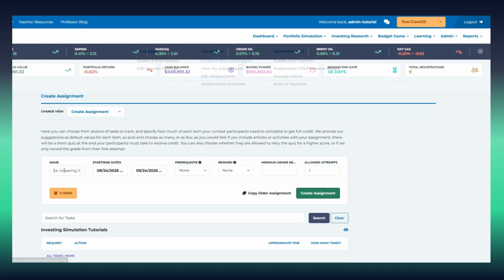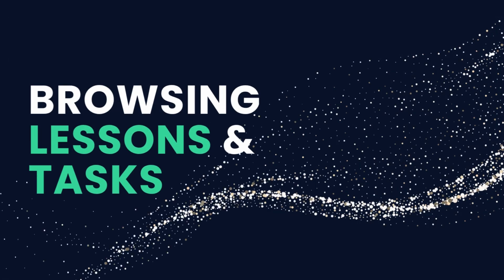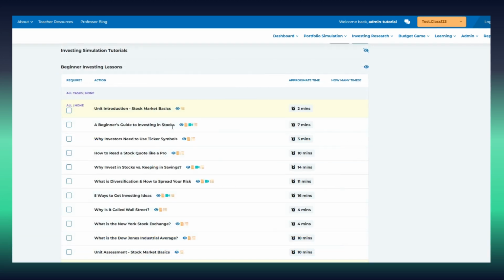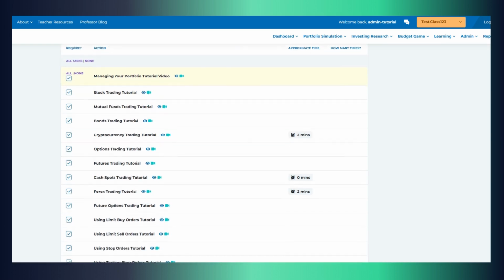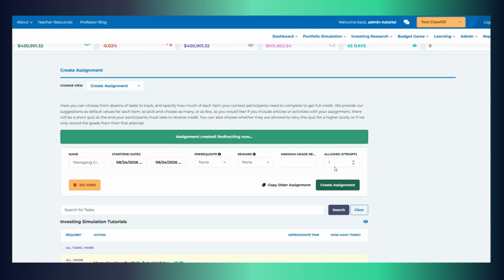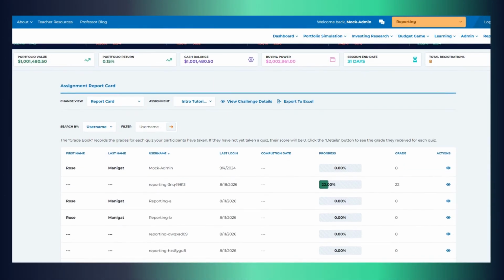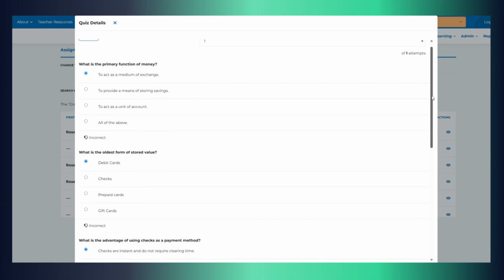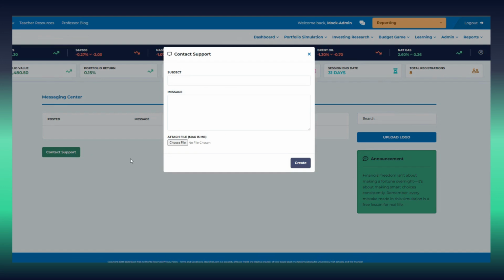Creating & Managing Assignments Tutorial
In this tutorial, we review how to create assignments and manage the student and class progress reports to get their

Timestamps 🕰️
0:08 – Creating a new Assignment & Basic Rules
0:40 – Copying an Older Assignment
0:52 – Browsing Lessons & Tasks in the Learning Library
2:02 – Getting Started Ideas
2:56 – Managing Assignments
3:22 – Student Progress Reports
4:15 – Class Summary Report